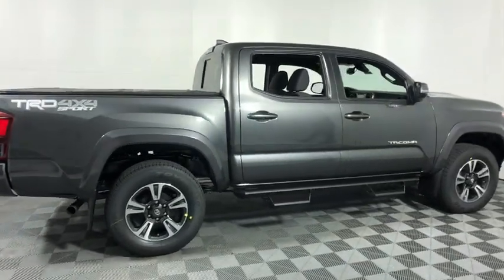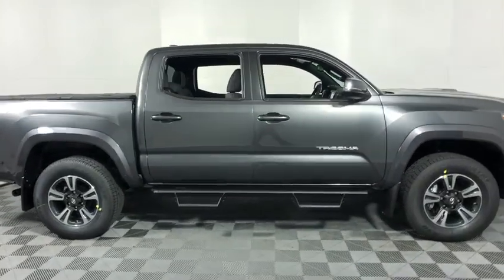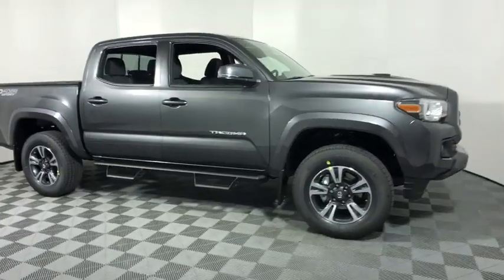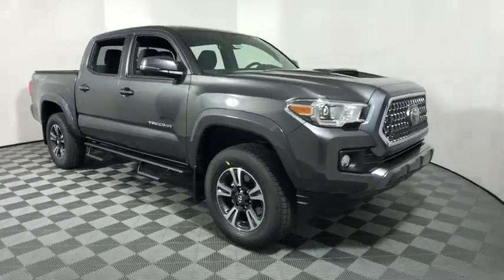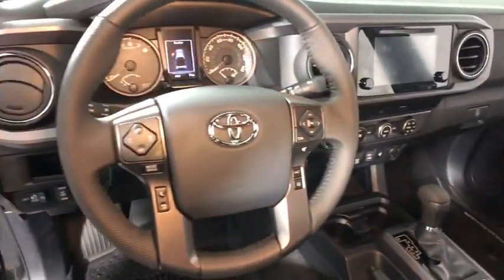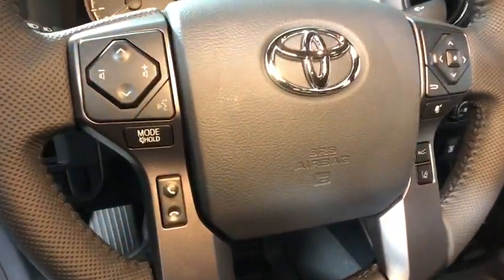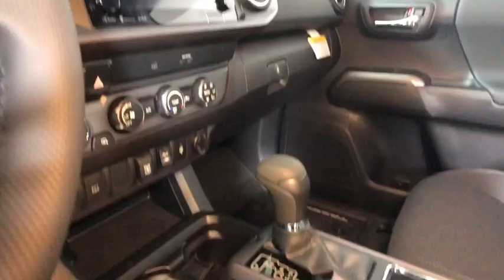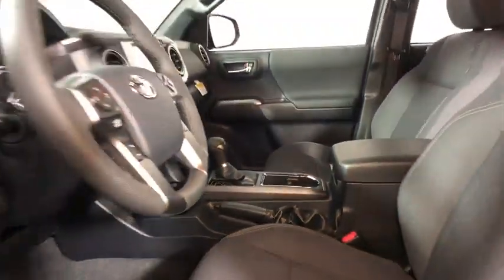2019 Toyota Tacoma Easton, Allentown, Bethlehem, Phillipsburg and Stroudsburg PA T48152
Magnetic Gray Metallic N 2019 Toyota Tacoma available in Easton, Pennsylvania at Koch Toyota. Servicing the Allentown, Bethlehem, Phillipsburg and Stroudsburg PA area.

Koch Toyota
3816 Hecktown Rd

Axle Ratio: 3.91,Wheels: 17 x 7.5 Machined Alloy,Front Bucket Seats,Fabric Seat Trim (FD),Radio: Entune Premium w/AM/FM/CD/Nav/App Suite,TRD Sport Package (PY),Hard Tri-Fold Tonneau Cover,5 Black Oval Tube Steps,Predator Tube Steps,Alloy Wheel Locks,Door Sill Protectors,Mudguards,All Weather Floor Liner & Door Sill Protector Pkg,120V/400W Deck Mounted AC Power,Engine Immobilizer,Smartphone & Mobile Device Charger,LED Daytime Running Lamps,Color-Keyed Overfenders,Wide Angle Front Fog Lamps,Remote Keyless Entry System,Smart Key w/Push Button Start,Auto-Dimming Inside Rear-View Mirror w/Compass,Power Sliding Rear Window w/Privacy Glass,Variable Intermittent Wipers,6 Speakers,Air Conditioning,Electronic Stability Control,Front Center Armrest,Leather Shift Knob,Navigation System,Tachometer,ABS brakes,Anti-whiplash front head restraints,Brake assist,Bumpers: body-color,CD player,Driver door bin,Dual front impact airbags,Dual front side impact airbags,Front anti-roll bar,Front fog lights,Front reading lights,Front wheel independent suspension,Illuminated entry,Knee airbag,Low tire pressure warning,Occupant sensing airbag,Outside temperature display,Overhead airbag,Overhead console,Panic alarm,Passenger door bin,Power door mirrors,Power steering,Power windows,Rear step bumper,Remote keyless entry,Security system,Speed control,Speed-sensing steering,Split folding rear seat,Steering wheel mounted audio controls,Telescoping steering wheel,Tilt steering wheel,Traction control,Trip computer,Turn signal indicator mirrors,Variably intermittent wipers,Front beverage holders,Auto-dimming Rear-View mirror,Compass,AM/FM radio: SiriusXM,Exterior Parking Camera Rear,Auto High-beam Headlights,Distance pacing cruise control: Dynamic Radar Cruise Control